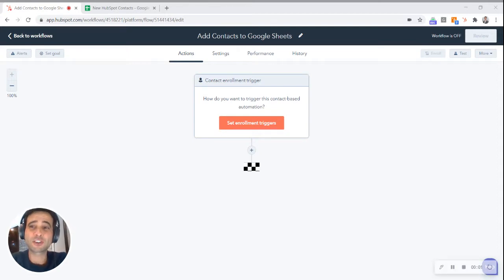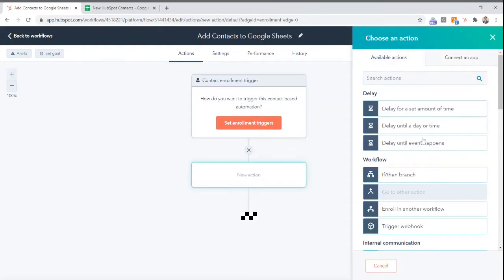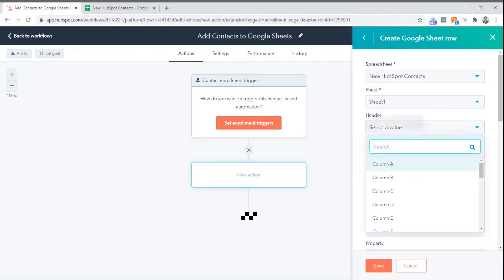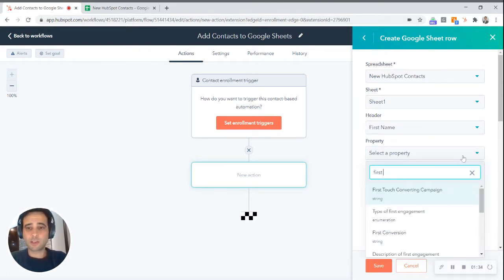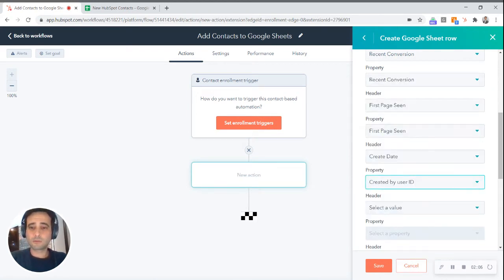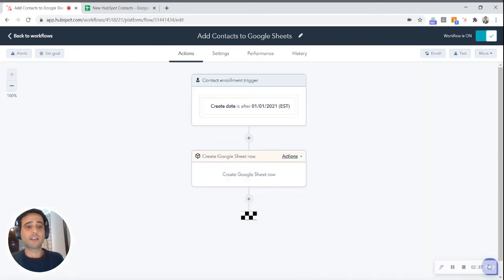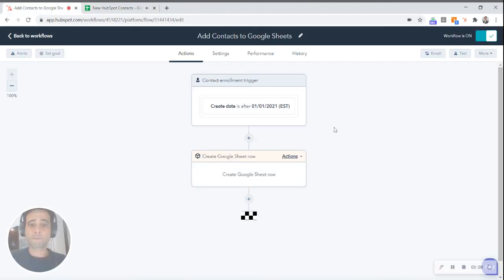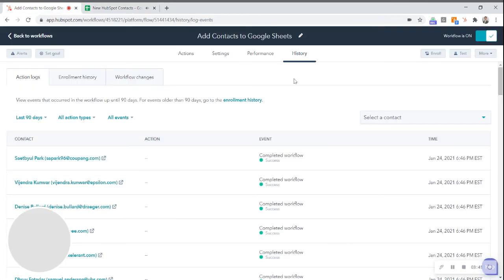Connect HubSpot to Google Sheets using Workflows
Easily add a row to a spreadsheet in Google Sheets using HubSpot workflows. You can add data from contacts, companies, deals and more!

0:11 Connect an app - select Google Sheets
0:35 Select workflow action - create new row in Google Sheets
0:52 Pick worksheet and columns
1:34 Select HubSpot properties to write into sheet
3:33 See your HubSpot data in Google Sheets